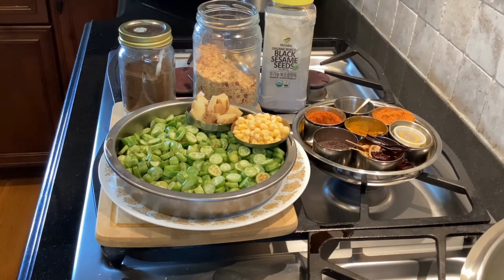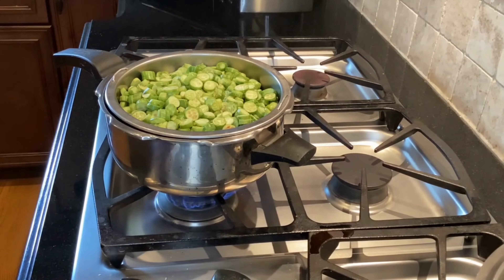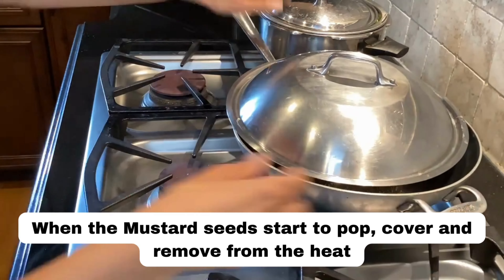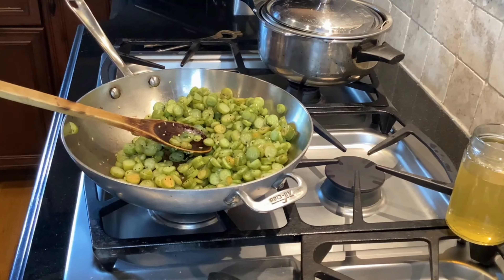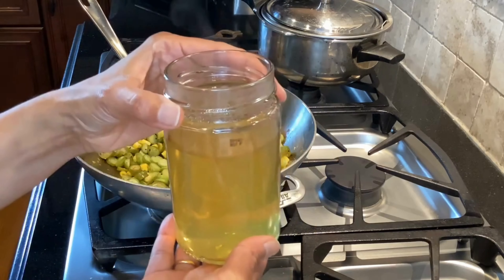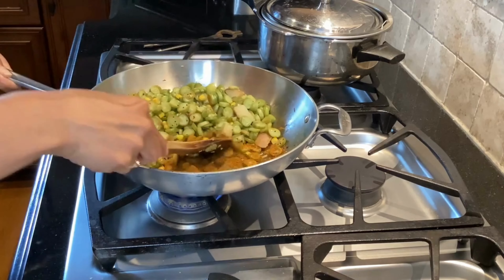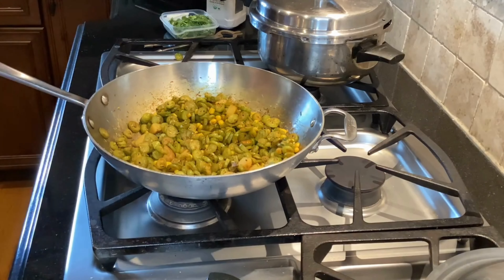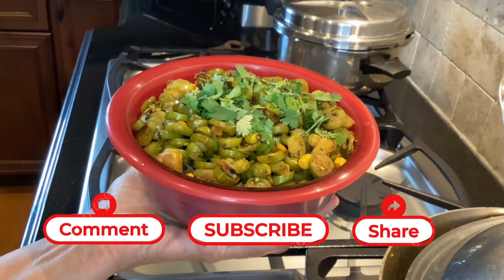Quick and Flavourful TINDORA CORN FRY Recipe | HIGH PROTEIN [Must Watch!]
Enjoy this flavorful and nutritious Tindora Corn Fry that's not only delicious but also a breeze to prepare. Tindora is incredibly low in calories and rich in fiber. Corn provides carbohydrates and fiber, while potatoes offer a range of nutrients, including potassium. This dish is both delicious and nutritious, making it a perfect addition to your healthy meal plan. The best part? No oil is required to make this flavorful and healthy meal. Join us as we prepare this quick and nutritious recipe that's perfect for those watching their calorie intake.

Don't miss out – watch now and enjoy guilt-free eating!

🥘 Ingredients

- 4 cups of Tindora (or substitute with zucchini or okra)
- 1/2 cup of leftover potato
- 1/2 cup of corn (or use peas)
- Crushed peanut powder (Pumpkin seed or sunflower seed powder for allergies)
- Cayenne
- Turmeric
- Mustard seeds

Join Nutritionist Deepa and explore the world of nutrition, delicious cooking, and healthy living.

✅  About Nutritionist Deepa.

NutritionistDeepa channel helps viewers learn recipes and cooking techniques without compromising traditional foods, flavors, and traditions! Nutritionist Deepa Deshmukh interviews experts & her patients to share their knowledge to motivate others.
Channel also offers whole food plant-based no oil oil-cooking recipes with well-weighted nutritional values of food products.

Deepa is a Registered Dietitian, Lifestyle and integrative Nutrition Specialist, and a co-founder of Dupage Dietitians LLC and Sunev Health Inc. a nutrition-focused digital app that helps her mission.

Past 17+ years, Deepa has helped hundreds of people lose weight, reverse and manage diabetes, and reduce blood glucose, cholesterol, and blood pressure levels.

The mission is to help patients be more productive, have the energy to enjoy life, get rid of pain & cravings, eat without guilt/sickness, and no longer solely depend on medications.

Today's Dietitian Publication has recognized Deepa as one of the Top 10 Dietitians in the United States.

🔔Join Nutritionist Deepa on a journey to healthier living.